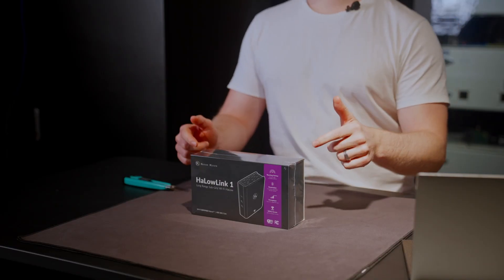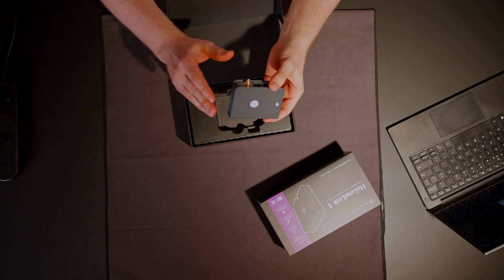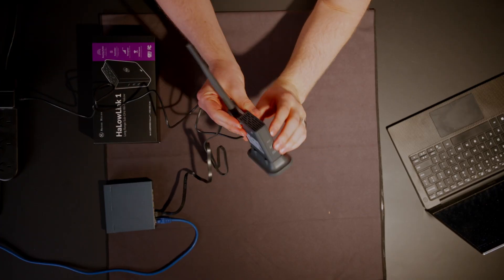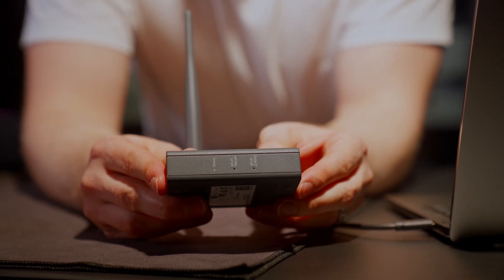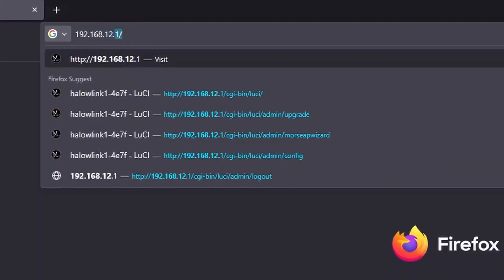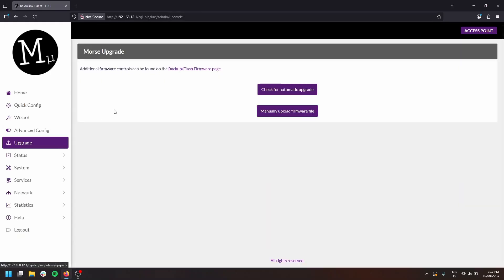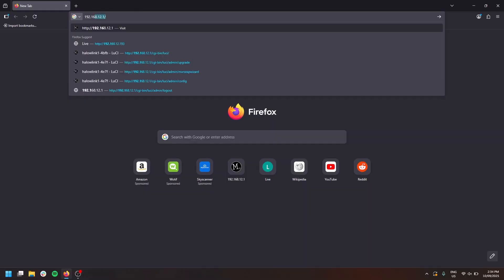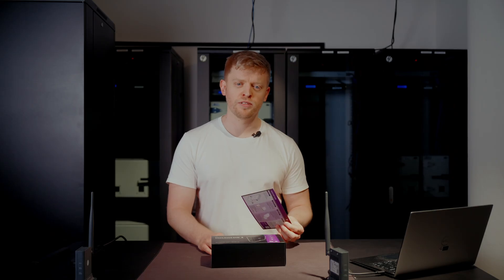Unboxing & Setup: Morse Micro Wi-Fi HaLowLink 1 Router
Take your Wi-Fi further with Morse Micro's HaLowLink 1. In this video, we unbox the device, walk through the setup process, and explore advanced configurations. See Wi-Fi HaLow’s long-range performance and meaningful throughput in action.

With HaLowLink 1, you can:
👉 Extend Wi-Fi to hard-to-reach areas
👉 Simplify your network setup
👉 Bridge legacy devices to future-ready networks

Whether you are testing Wi-Fi HaLow for the first time or pushing the limits of long-range connectivity, HaLowLink 1 delivers best-in-class performance in one streamlined evaluation platform.

0:00 Unboxing
0:45 Set-up
1:47 Advanced Configurations
4:05 Extending Wi-Fi in Hard-to-Reach Areas
5:50 Bridging Legacy Devices to Future Network